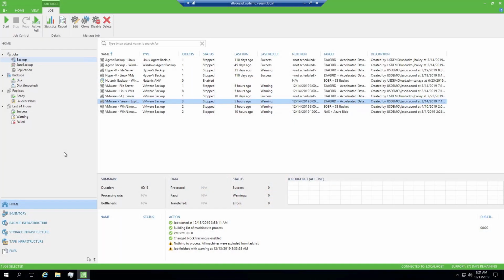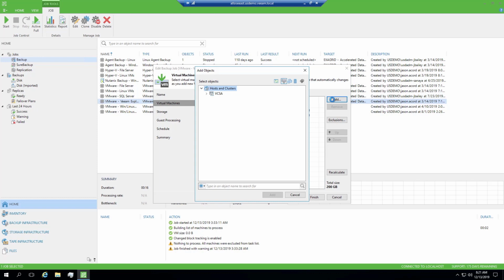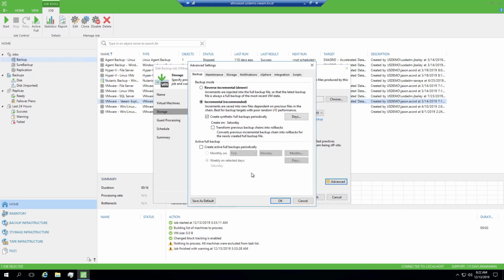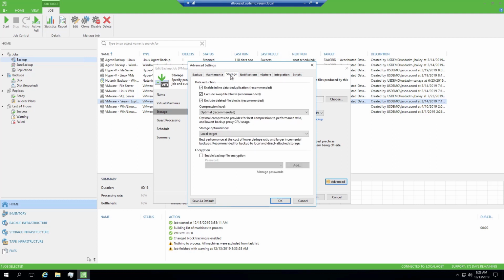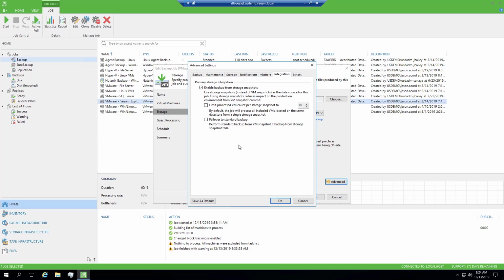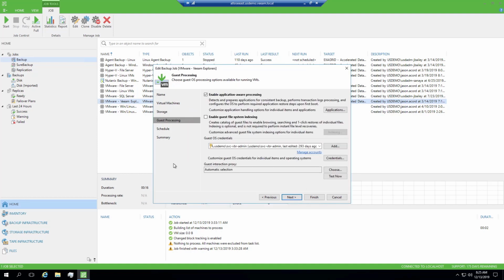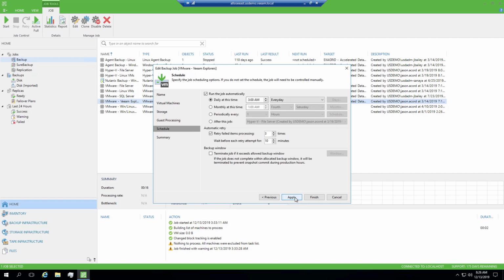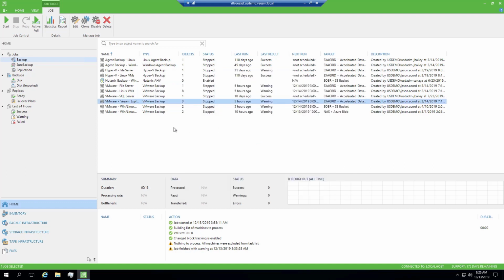How to manage VM Backup Jobs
Our backup strategy must reflect all the changes that occur constantly in the virtualized environment and in the business needs. Veeam Backup & Replication produces image-level backups of VMs. It treats VMs as objects, not as a set of files. When you back up VMs, Veeam Backup & Replication copies a VM image as a whole, at a block level. Image-level backups can be used for different types of restore, including Instant VM Recovery, entire VM restore, VM file recovery, file-level recovery and so on.

The backup technology is typically used for VMs with lower RTOs. When the primary VM fails, you need some time to restore VM data from a compressed and deduplicated backup file. There are many things you can do when it comes to managing VM backups. You can perform the following when you manage a VM backup: view VM backup properties, remove a VM backup from configuration, delete a VM backup from disks, delete a VM backup from an object storage repository and remove missing restore points. You can view summary information about created VM backups. The summary information provides the following data:

Available restore points
Date of restore points creation
Compression and deduplication ratios
Data size and backup size
GFS retention policy applied to restore points (W — weekly; M — monthly; Y — yearly) To view and manage summary information for VM backups:

Open the Home view.
In the inventory pane, select Backups.
In the working area, right-click the backup and select Properties.
To see the list of available restore points, select the required object from the Objects list. Watch this video to learn how Veeam Backup & Replication make it easy VM backup management is.